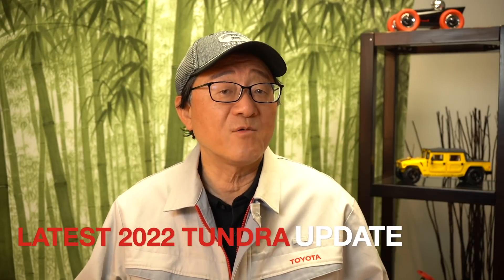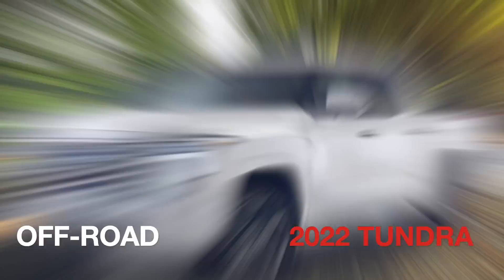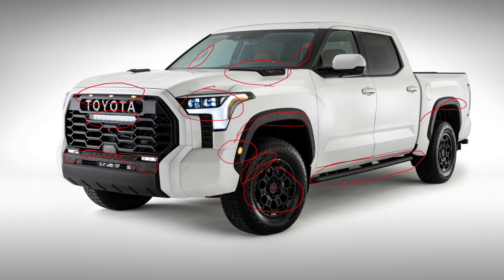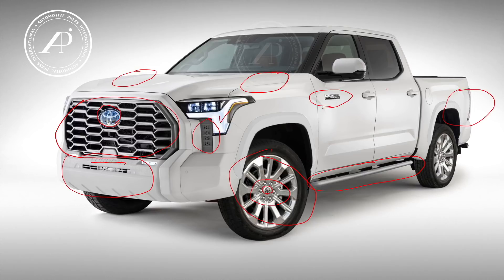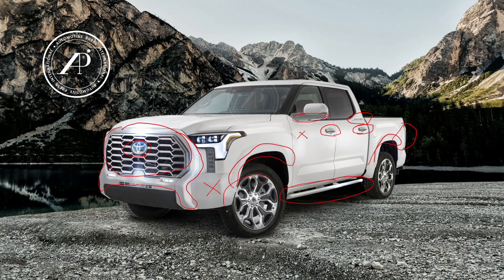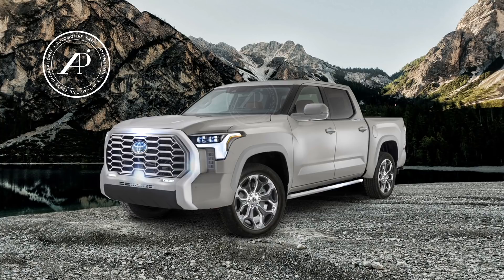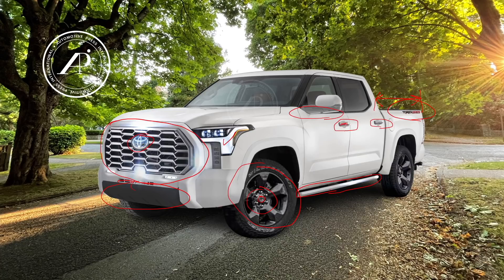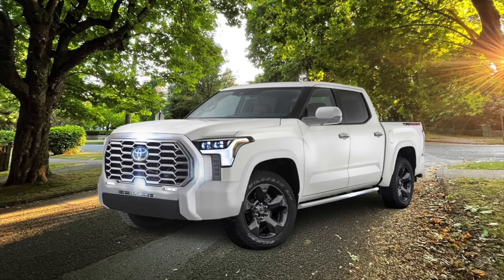2022 TOYOTA TUNDRA LIMITED & OFF-ROAD REVEALED FOR THE FIRST TIME BY ENGINEER! - Most Accurate Image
LATEST IMAGES OF 2022 TUNDRA!  Automotive Engineer and Toyota veteran David Chao reveals to the world what the 2022 Toyota Tundra Limited & Off-Road will look like.  Using years of automotive technical experience, David created an accurate image of the new 2022 Tundra Limited and Off-Road, which are important models within the Tundra line-up.  David's past renderings and images have proven to be the most accurate in the industry - now David utilized more advanced tools to accurately and precisely create these designs.

Many aspects of the original 2022 Tundra TRD Pro photo were changed to reflect the designs and look-and-feel of the Limited & Off-Road.  Everything from the grille, wheels, trims and bumpers were carefully edited to showcase the different and unique designs of both trim models.

Automotive Press is owned and managed by David Koichi Chao, a global expert in the field of automotive evaluation, consulting and strategy. David is known around the world as an authentic specialist of Lean Thinking or Toyota Production System.  David was born and raised in Japan but was educated in the US and Canada. He holds a mechanical engineering degree and post graduate Executive Certificates from MIT and Harvard.